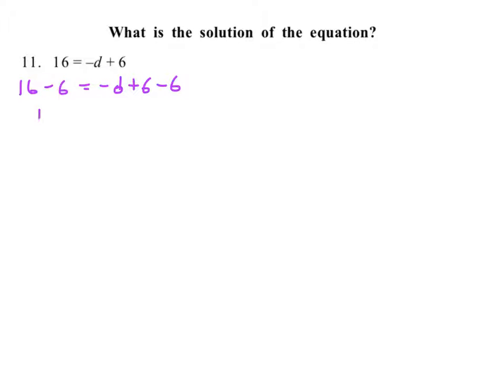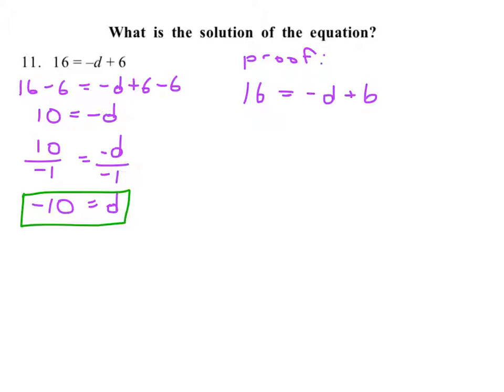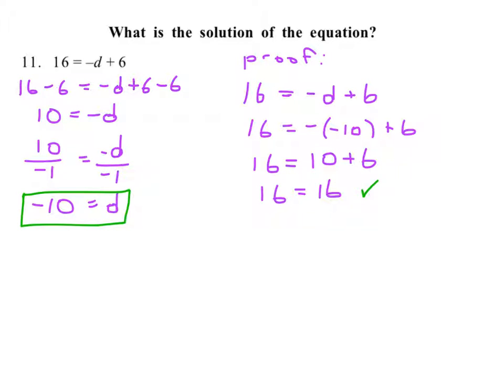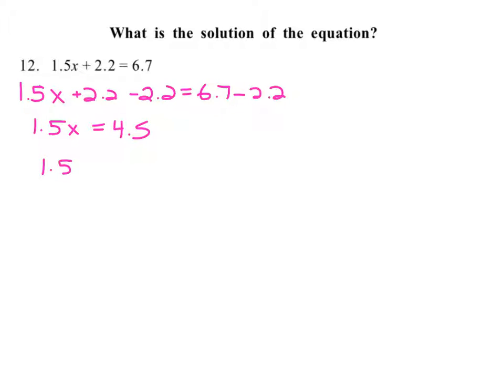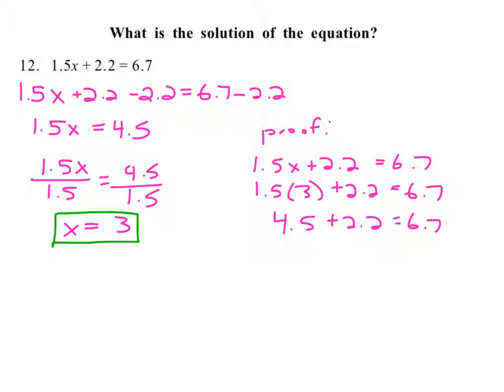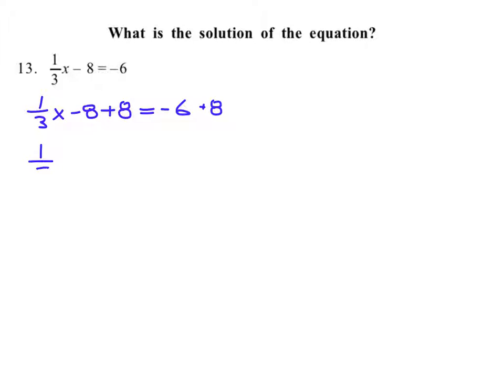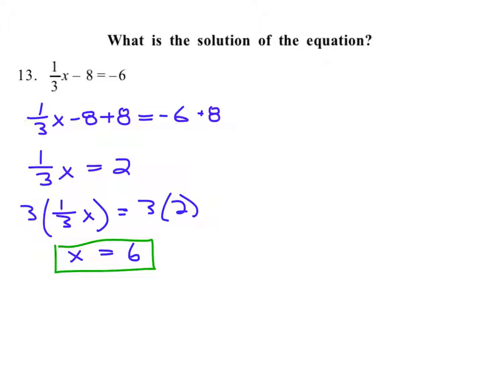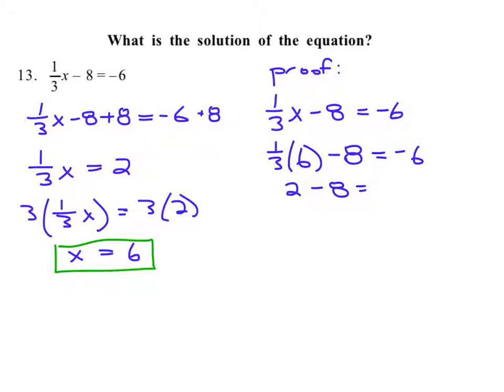Alg 1 Unit 2 Study Guide #11-13